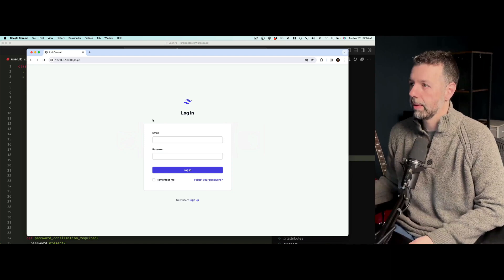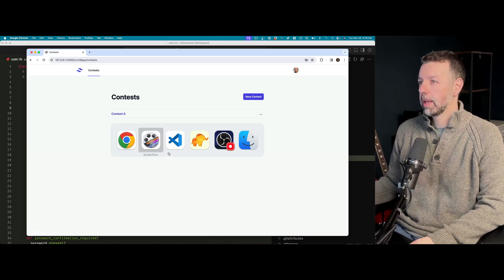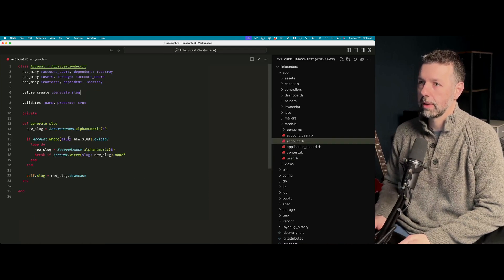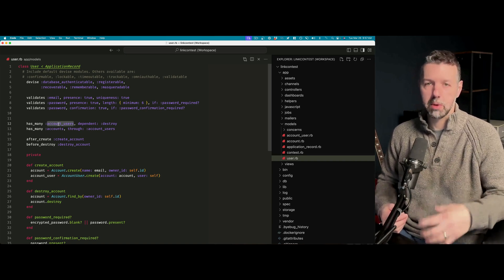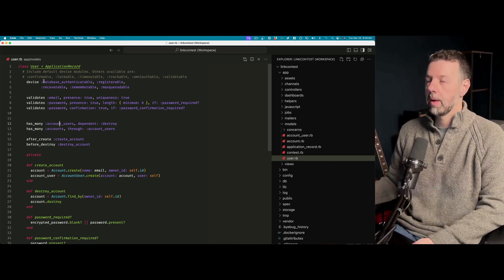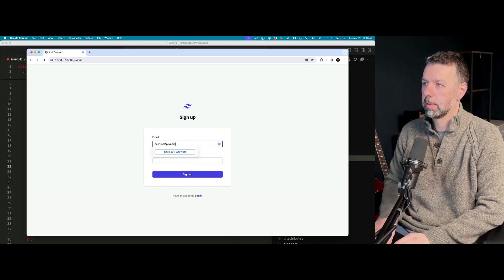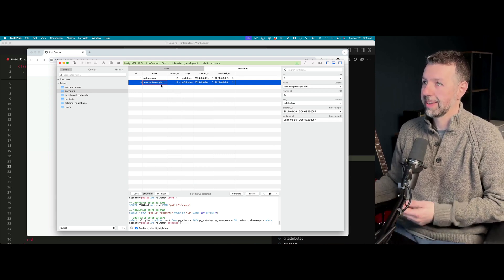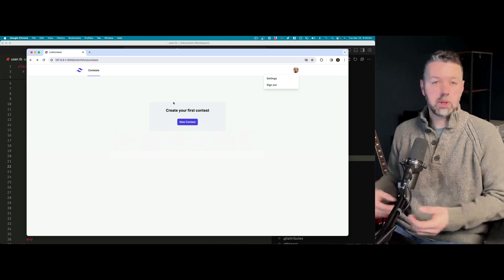New App? Separate Users From Accounts (from DAY ONE)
This week I'm building a new app (with a client) and I want to talk about a best practice — an exception to a best practice — that I think is really important:

When architecting a new app, I always separate Users from Accounts—even if our V1 scope doesn't call for this.  I unpack why this matters.

00:00 - Separate Users From Accounts
0:15 - Avoid overbuilding
2:00 - Our V1 requirements
2:42 - The exception
4:05 - See the app
4:54 - Simple join table
6:56 - Demonstration
8:02 - Waiting on building UI

Got a new product to ship?  Let's work together